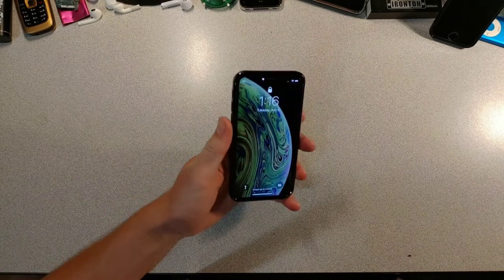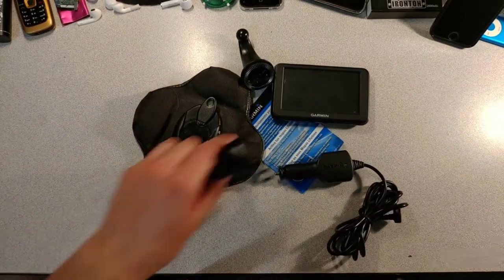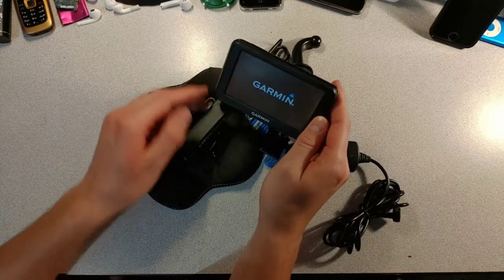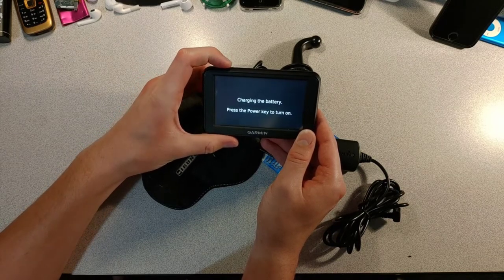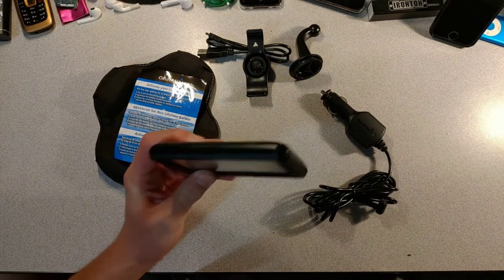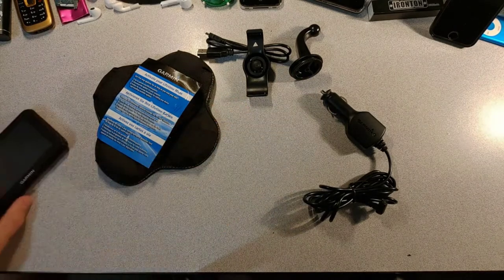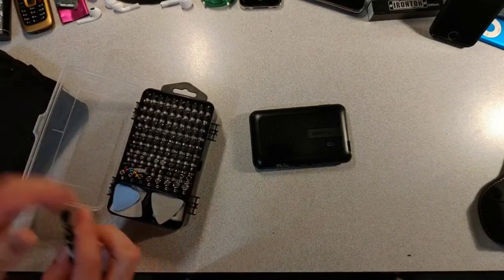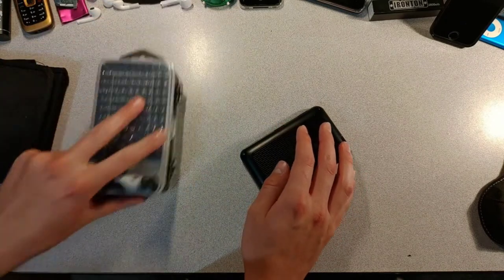I Got A Garmin And It's Useless...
Today, I try to turn on a Garmin GPS, and it doesn't work, so I do a teardown on it.